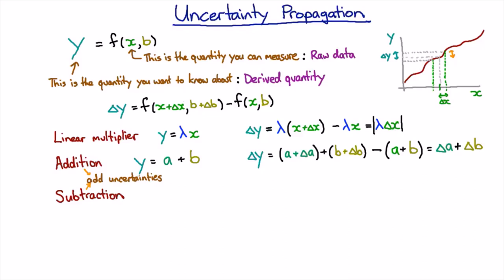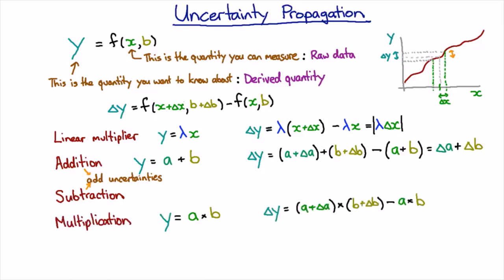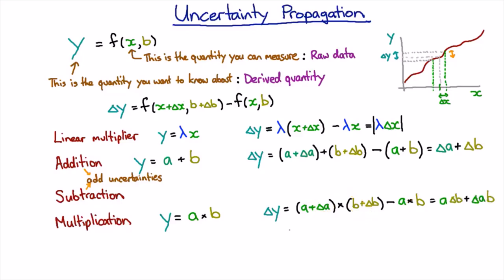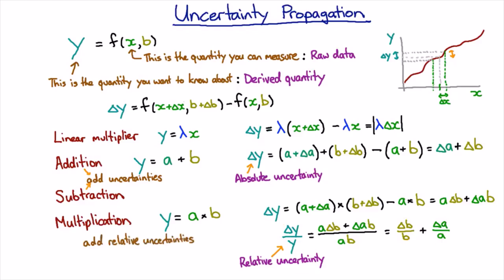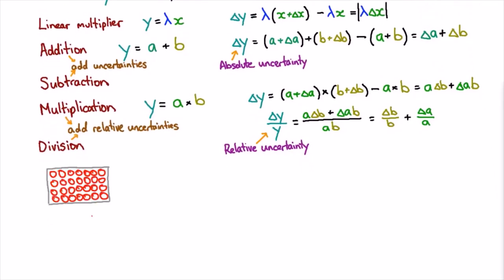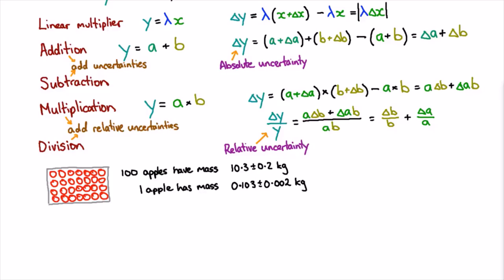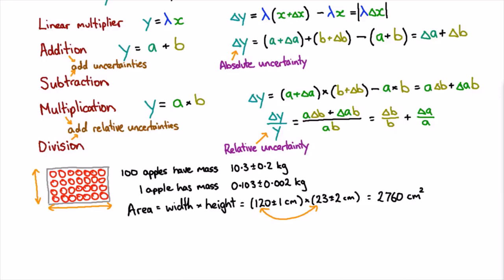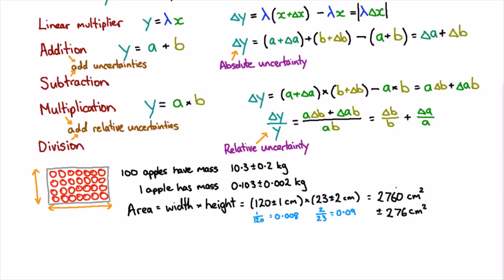Uncertainty - multiplication relationships | Science Skills | meriSTEM